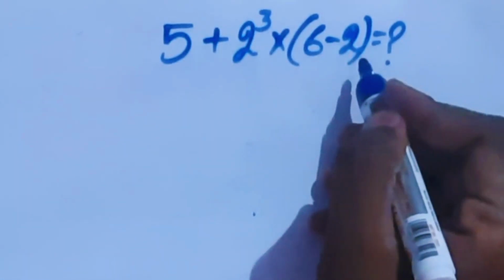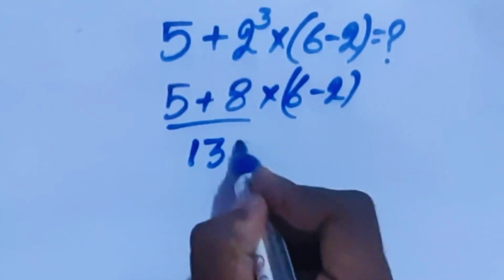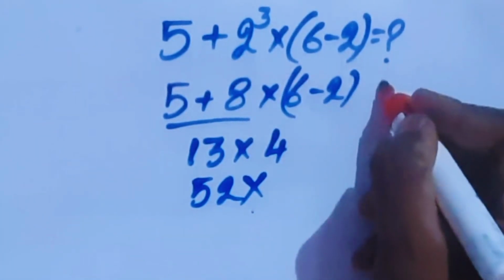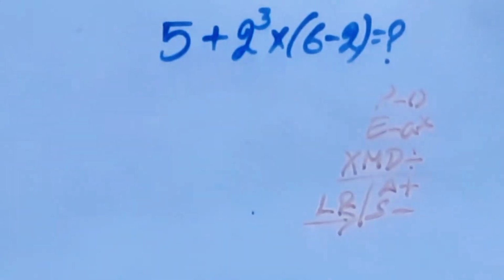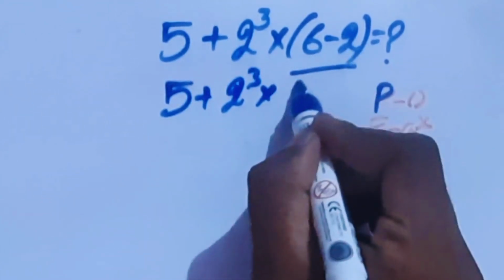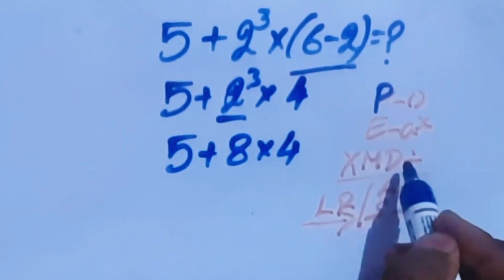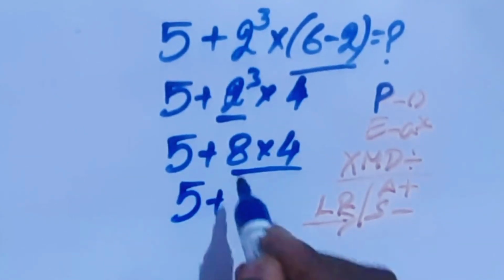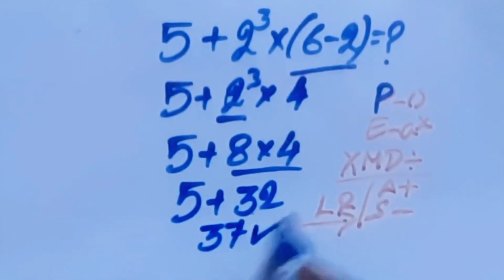5+2³×(6−3)= ? 😳 Answer is NOT 52 | MathAura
This math problem is going viral everywhere 😳

Solve 5+2³×(6−3) = ?

Many say 52 ❌, but that’s WRONG!

learn the correct BODMAS / PEMDAS method and avoid common order of operations mistakes.

✔ Powers first, then brackets & multiplication
✔ Step-by-step explanation
✔ Improve your mental math & problem-solving skills